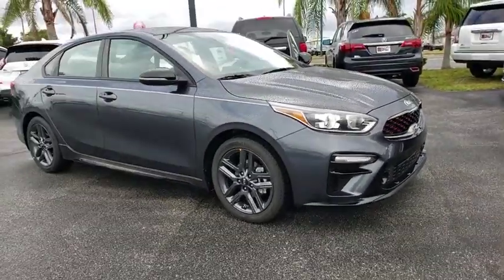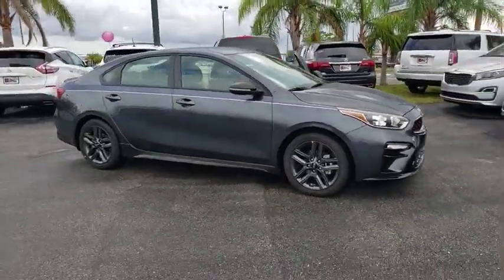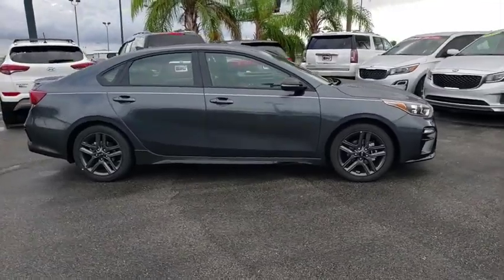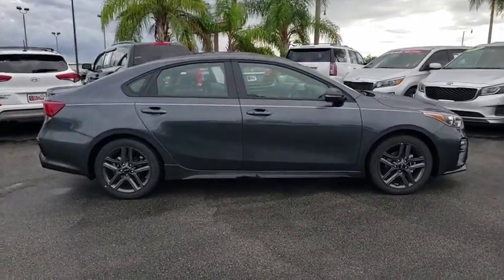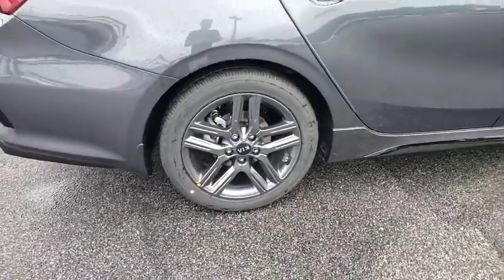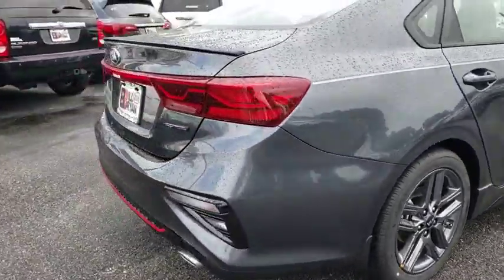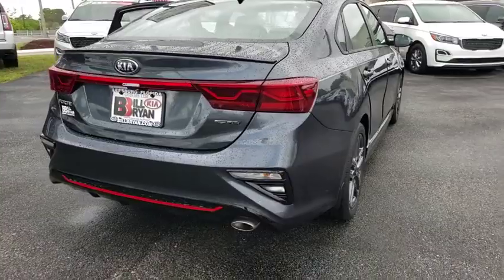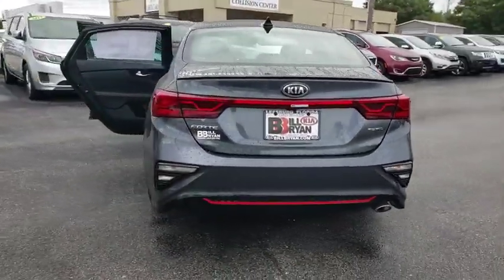2020 Kia Forte Ocala, Orlando, Deland, Clermont, Leesburg, FL K200452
Gravity Grey New 2020 Kia Forte available in Ocala, Florida at Bill Bryan Kia. Servicing the Orlando, Deland, Clermont, Leesburg, FL area.